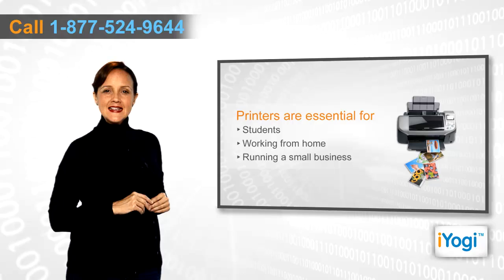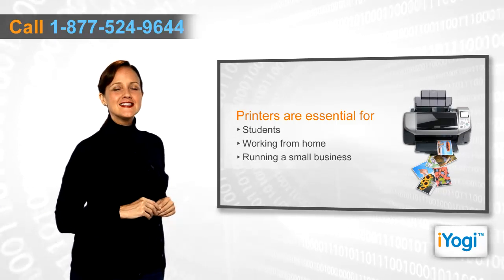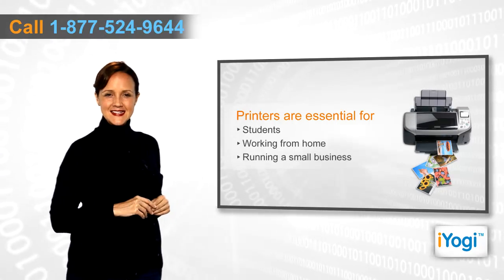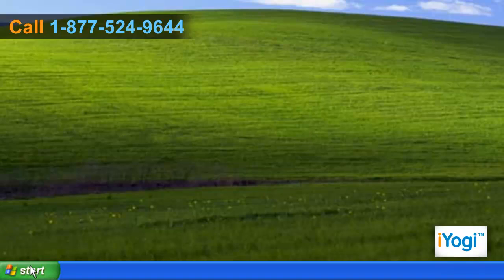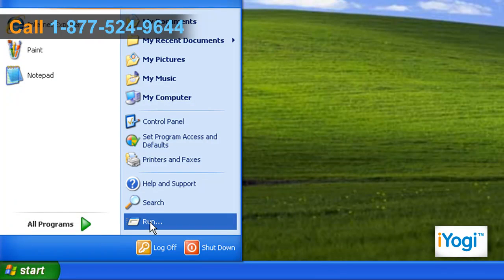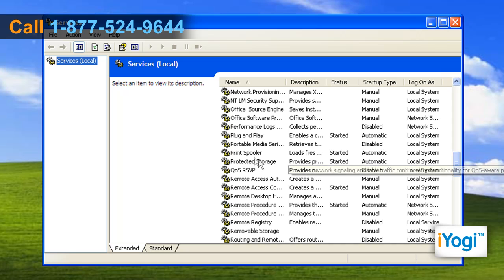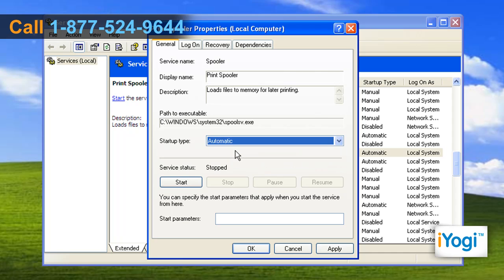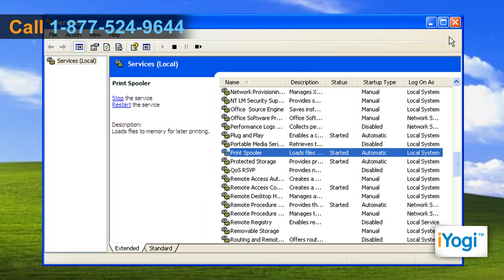Restart the Print Spooler Service on Windows PC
The print spooler service comes handy when you want to delete print jobs and manage them according to your needs. Check out the video if your print spooler service is not running smoothly. This video can help you to restart your print spooler service with few simple steps. The steps can come handy at a time when your print spooler service is stopping abruptly.